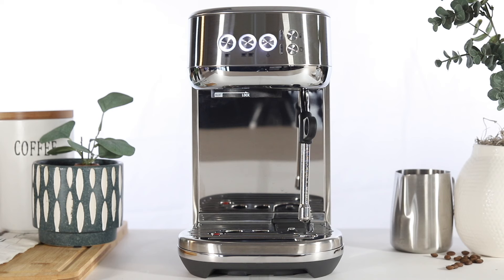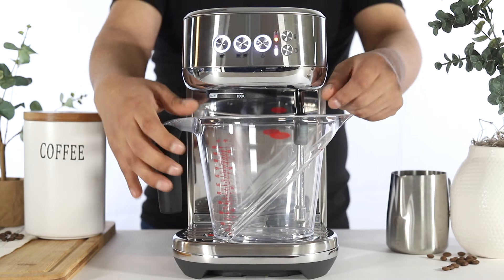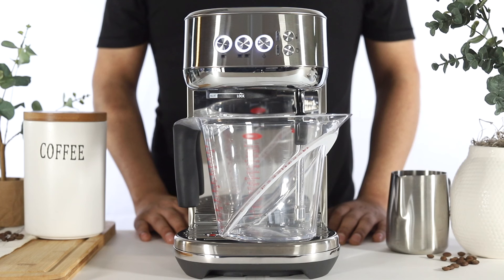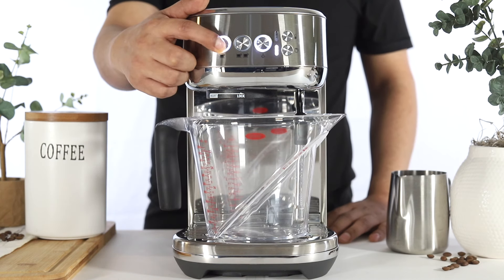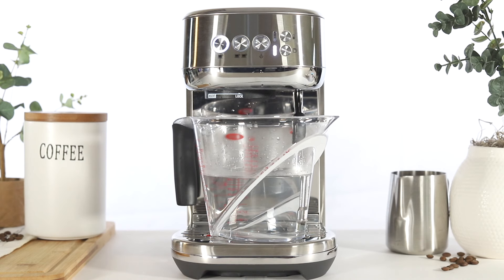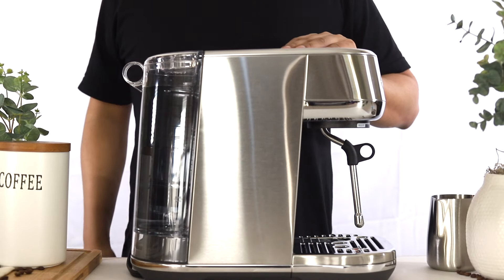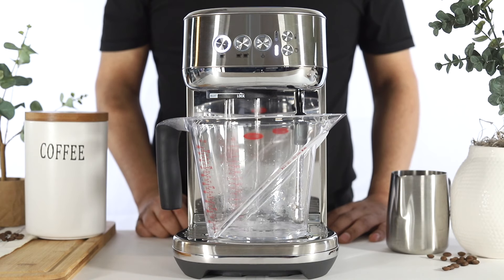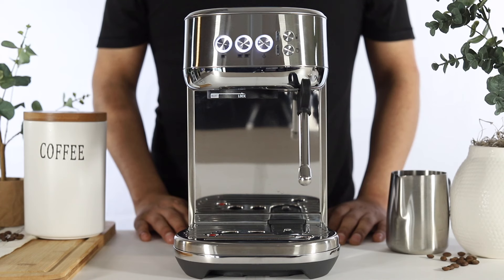Descaling the Bambino Plus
How to descale the Bambino Plus